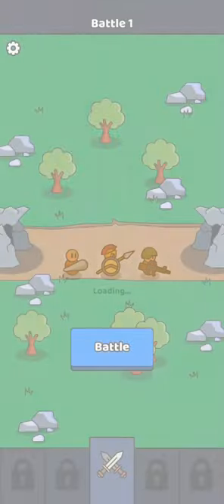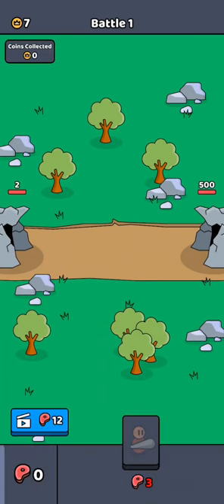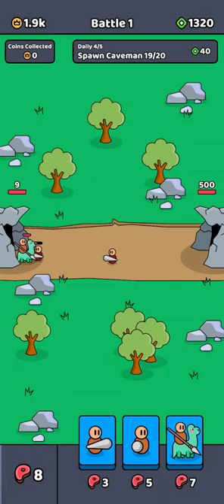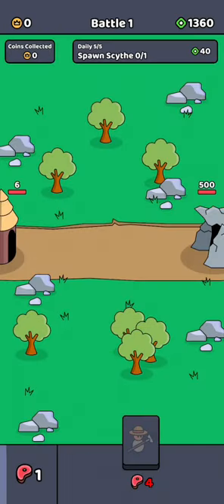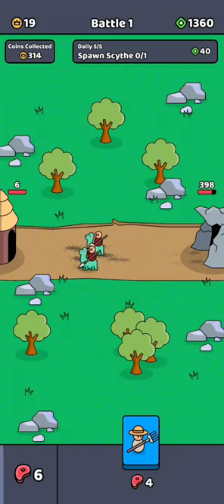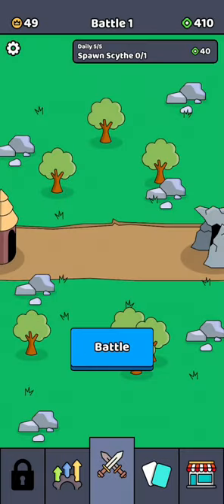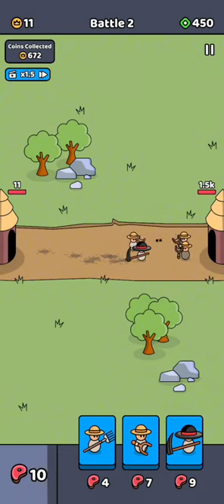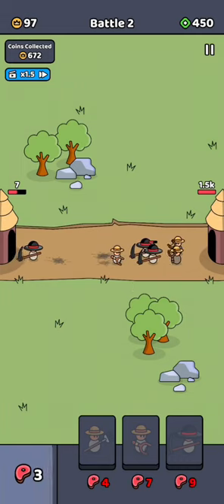Let's Play We Are Warriors Part 1 - Fun simple strategy game!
Hello world! I'm SID and this is my rendition of We Are Warrior, a simple linear strategy with history timeline theme game by Lessmore UG. This is my gameplay from the first age, stone age to spartan age.

PS: I also watch ads during timeskip to get advantage and helping dev.

ABOUT ME:
I'm a passionate gamer, specialized in vast genre of Simulation, Strategy, and Sandbox. Sometimes I also do Puzzle, Idle, and RPG. Playing one game at a time, I plan to push game to the limit (at least 'till I'm bored). Thanks for coming here, and feel free to recommend any game based on that genre!